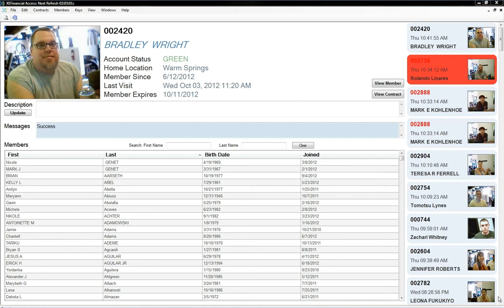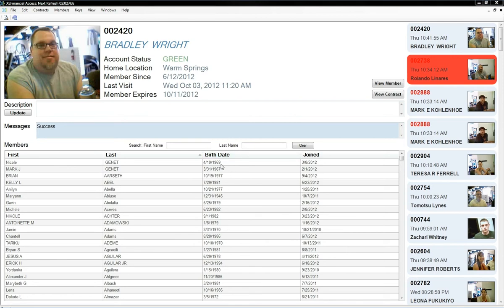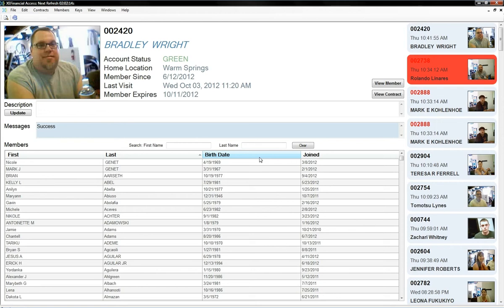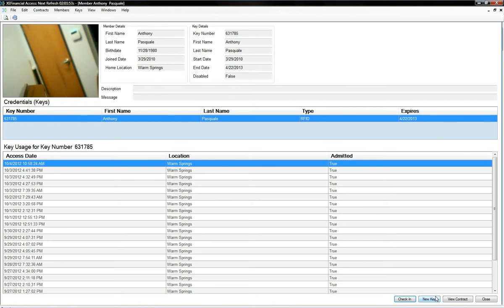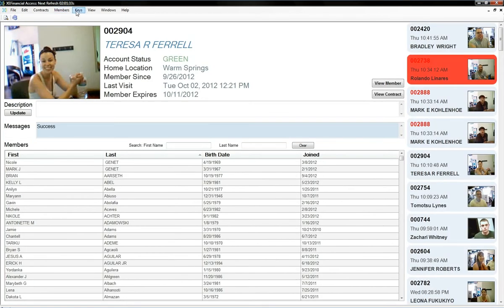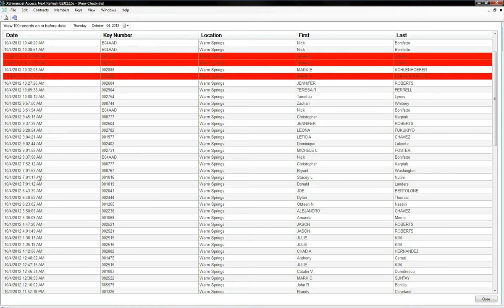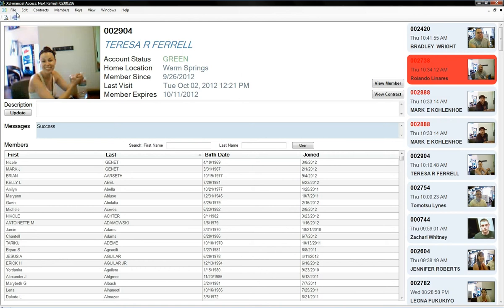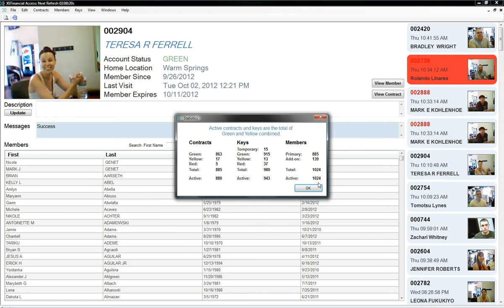Check-In Software by XE-Financial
We try to keep the user interface as intuitive as possible. Whenever there is more detailed information available, we provide the ability to drill down and see that more detailed information with just a click. For example, while viewing a member you can easily access their membership agreement details by simply clicking on the View Agreement button.

Comprehensive details on any member are only 1-click away from any screen in the Member Manager software. Member information includes a picture of the member, the member's name, the date that the member signed up, all access keys assigned to the member, and recent club usage history.   Give it a try for free !!